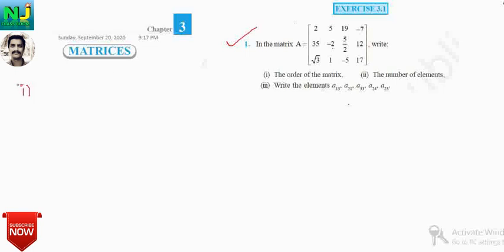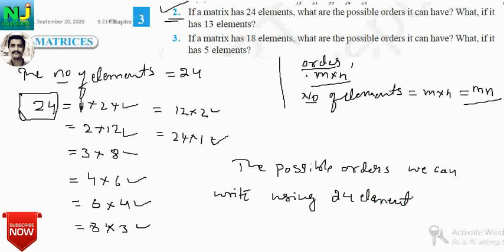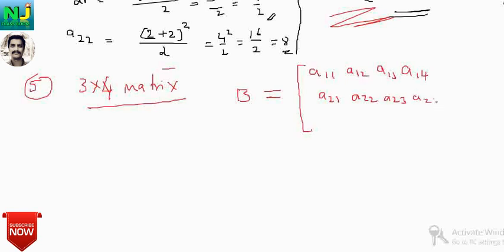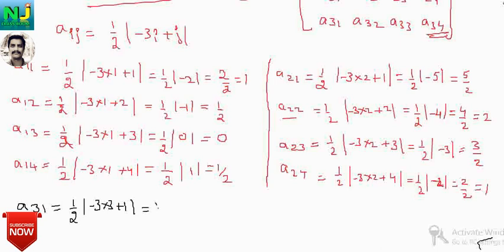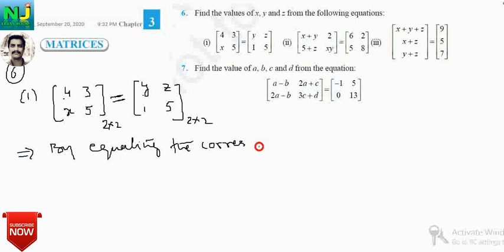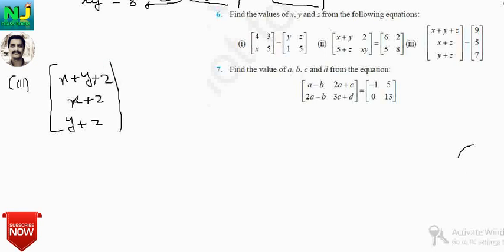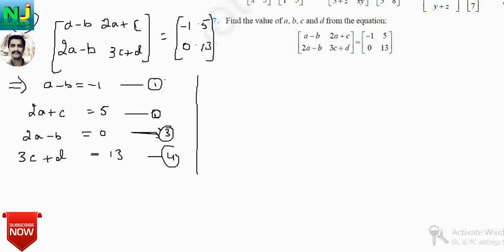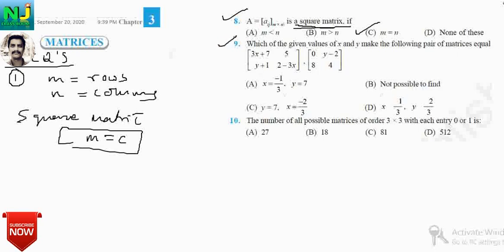CLASS 12 - NCERT - MATHS - CH 3 MATRICES- EXERCISE 3.1 SOLUTIONS..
I am Jagadish Narayan Teaching Physics and Mathematics for those students preparing board exams and competitive exams. In this video lecture discussed about class 12, chapter 3- MATRICES, SOLUTIONS TO EXERCISE 3.1 Watch the video till end.

CLASS 11: MATHEMATICS
( 1) CLASS 12 – CH -3 MATRICES, PART  # 1